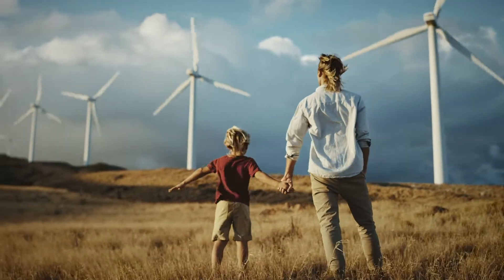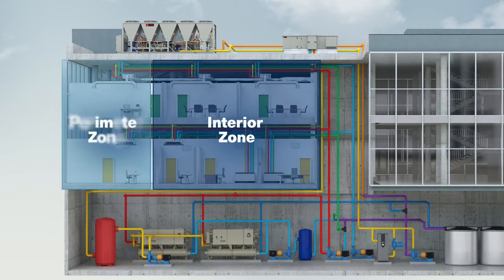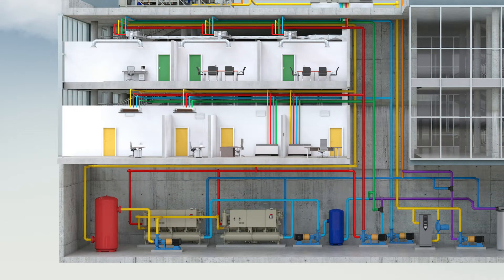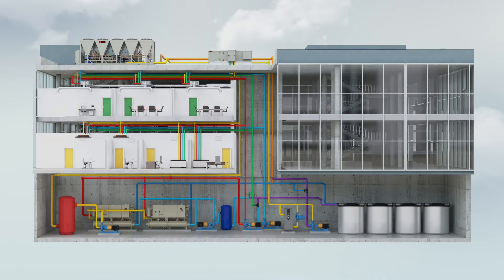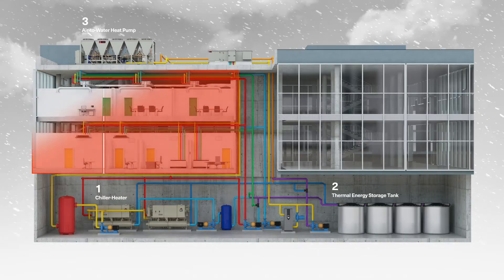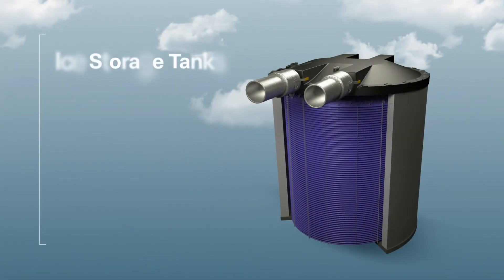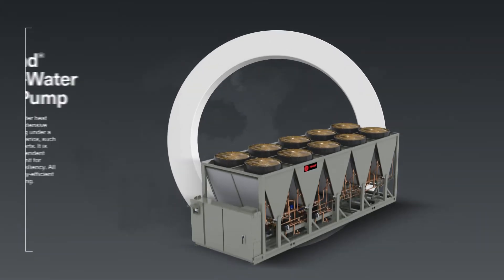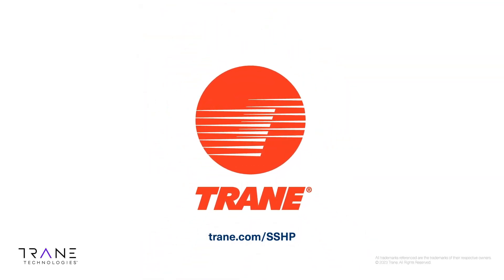Ice Heating: Reimagine Electric Heating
Ice heating is a novel, all-electric way to use heat pumps and thermal energy storage to heat or cool commercial buildings. It’s an effective way to decarbonize, especially in areas where the grid produces electricity using clean, renewable energy resources. Trane’s Thermal Battery™ Storage-Source Heat Pump System stores today’s waste energy for tomorrow’s heating, making it reliable in cold climates. It allows for the downsizing of rooftop equipment, too, so it can be used in dense urban environments.